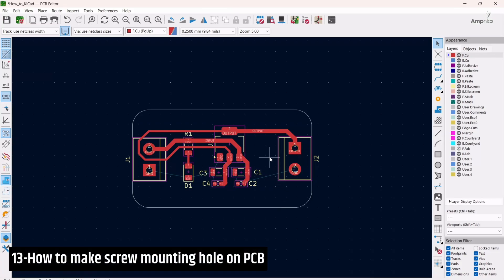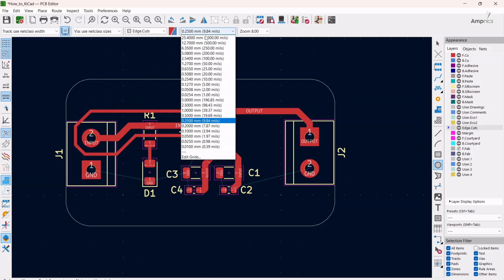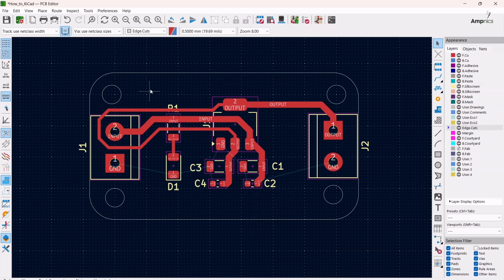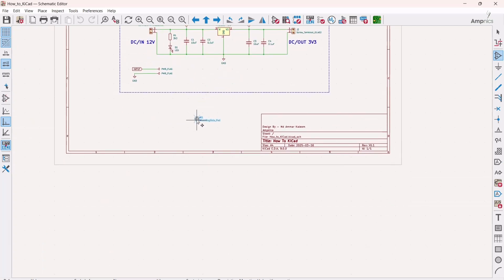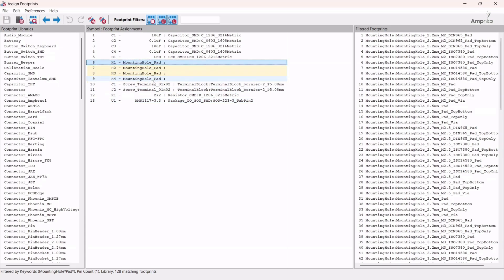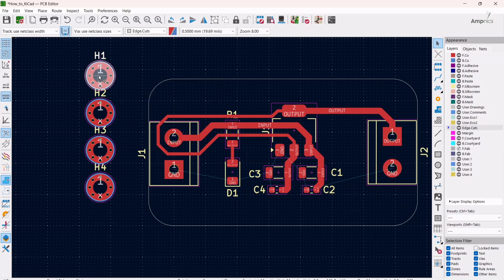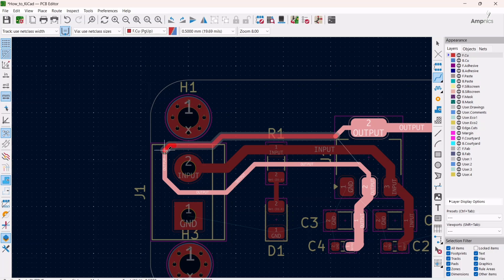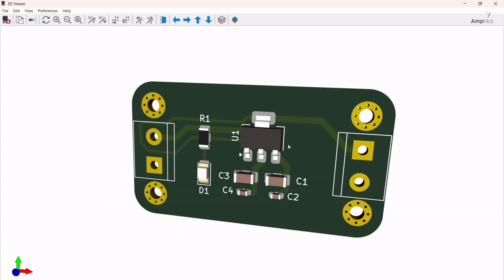How to make screw mounting hole in KiCAD | KiCAD 9.0 | Part 13 | Ampnics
In Part 13 of the "How to KiCad" series, we’ll guide you through creating screw mounting holes in KiCad 9.0. Learn how to:
- Add and customize mounting holes for screws in your PCB design
- Set the correct size and position for mechanical stability
- Use footprints from the library or create custom mounting holes
- Ensure your mounting holes align with enclosure or mechanical designs

This tutorial is perfect for beginners and experienced users looking to add professional touches to their PCB designs for real-world applications.

What’s Next?